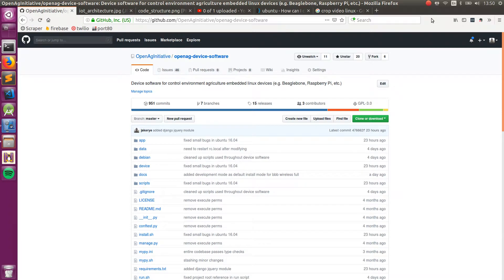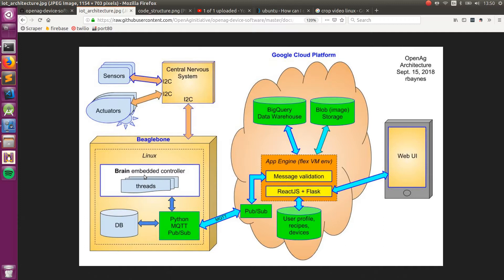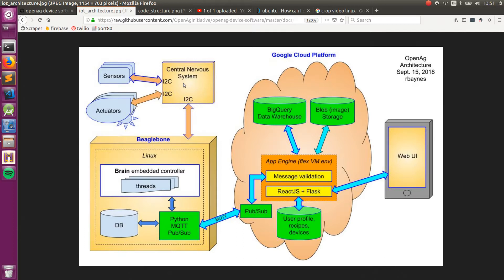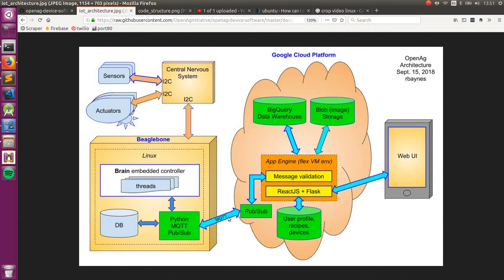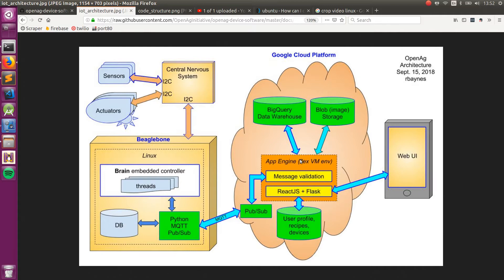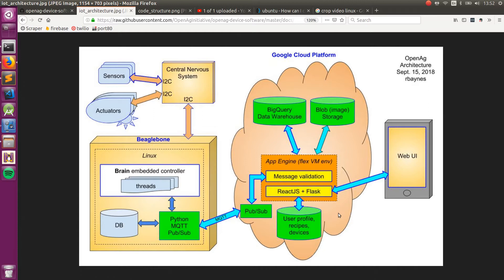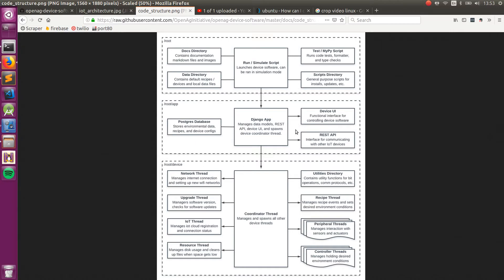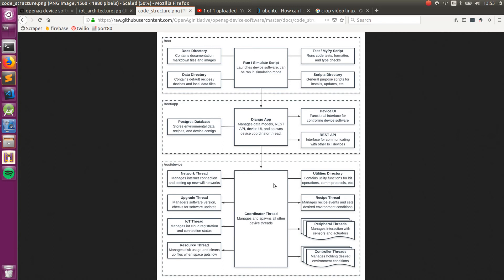OpenAg Device Software (Part 3): Architecture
A high level overview of the device software in the context of the entire project software stack.